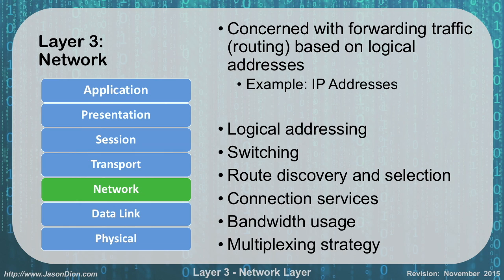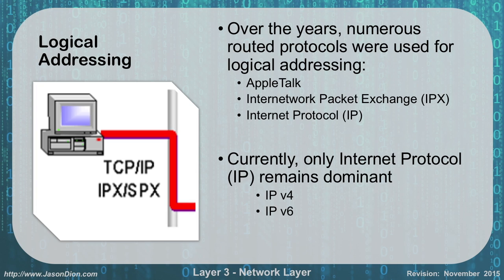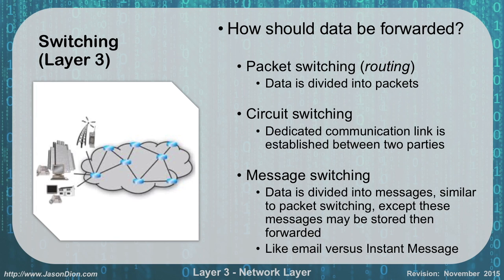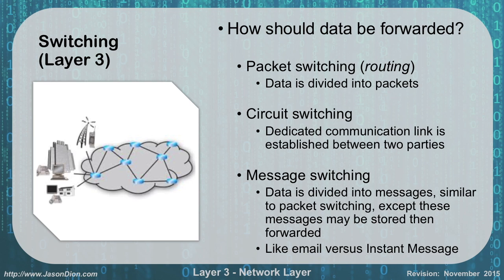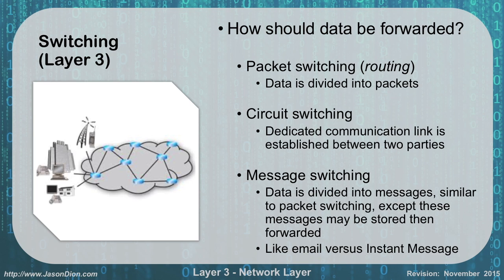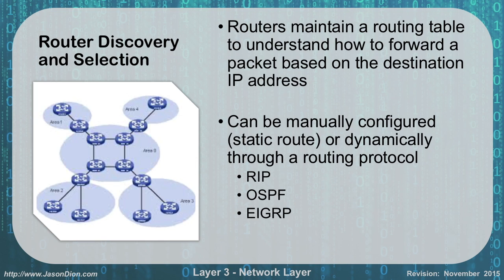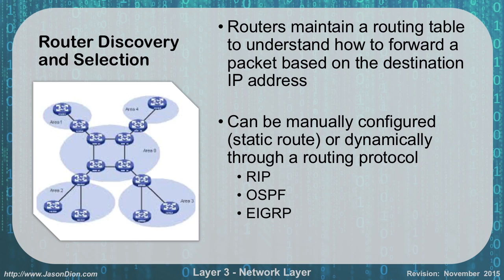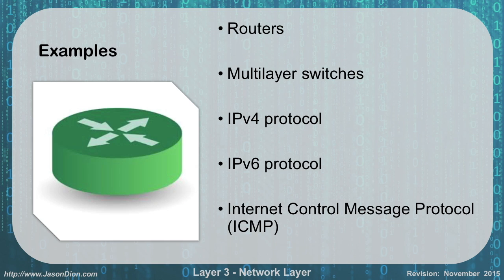08 - Layer 3 (Network Layer)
This video covers Layer 3 (Network Layer) of the OSI model as covered by the Network+ exam.